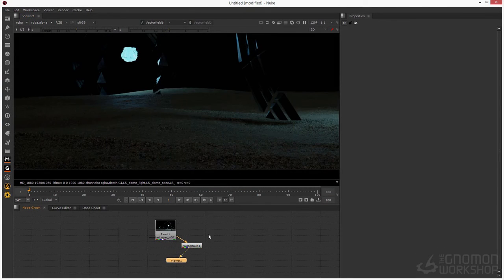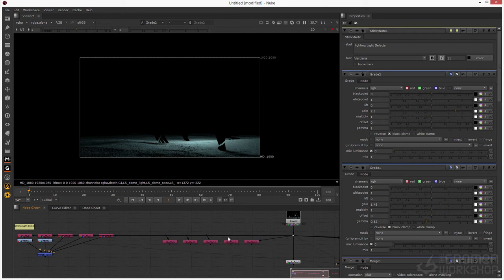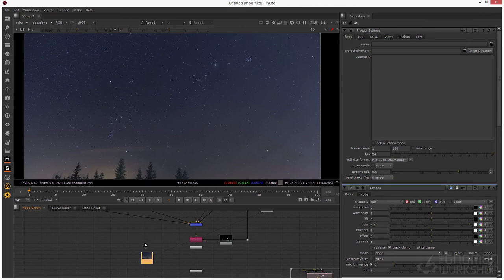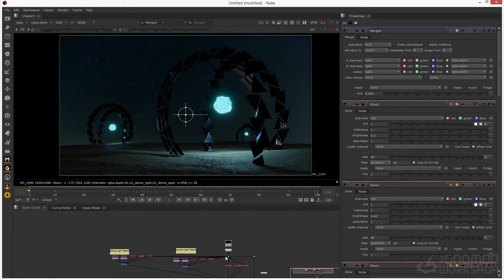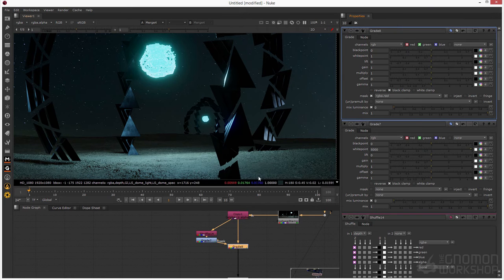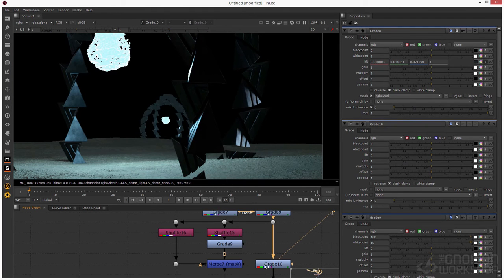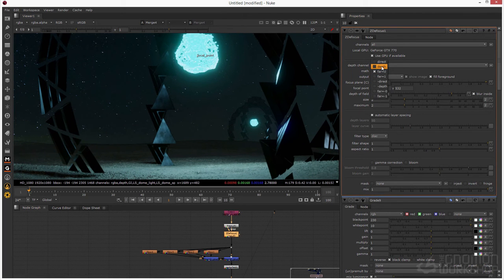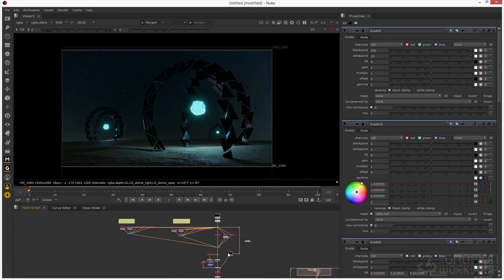14 Compositing Vray’s Render Elements